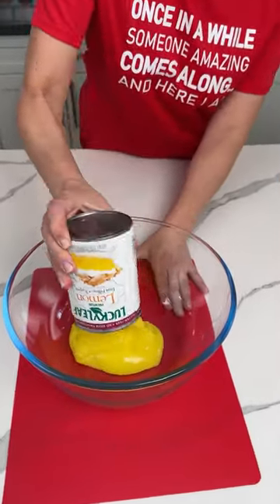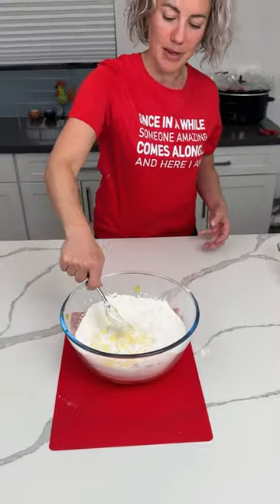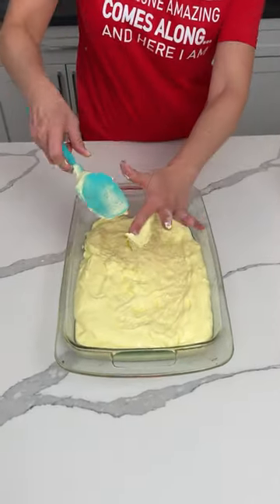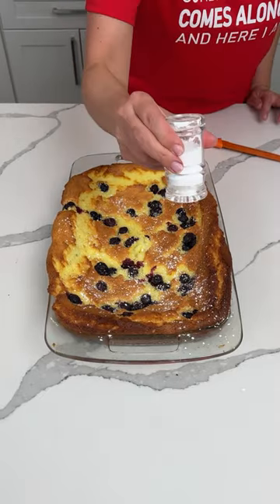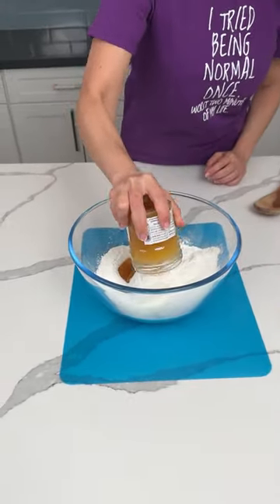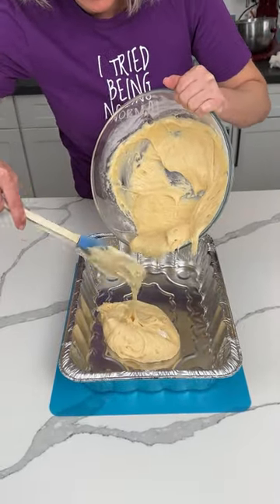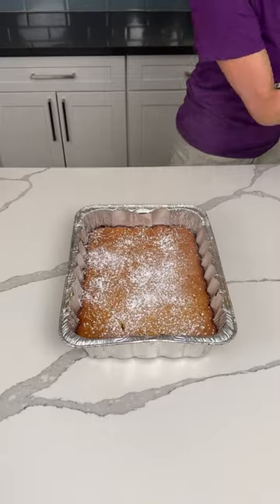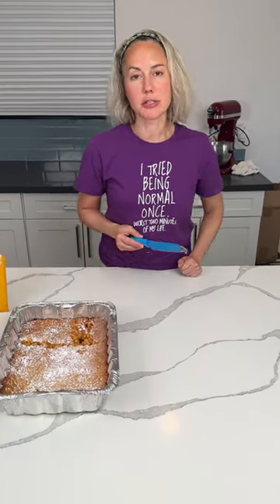2 easy lemon desserts!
Here are 2 easy angel food cake hacks y'all!

1 can of lemon pie filling (20 oz)
1 box of angel food cake mix
Mix together
Pour into 9x13 pan
Top with fresh blueberries
350 for 25 minutes
Topping:
Powdered sugar